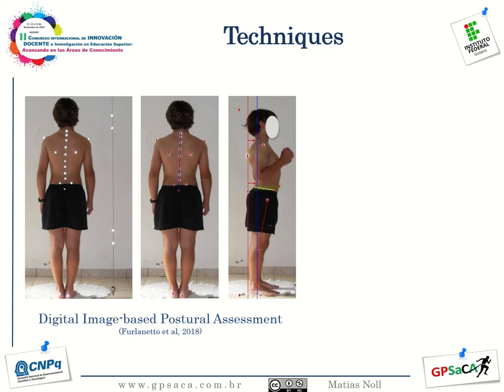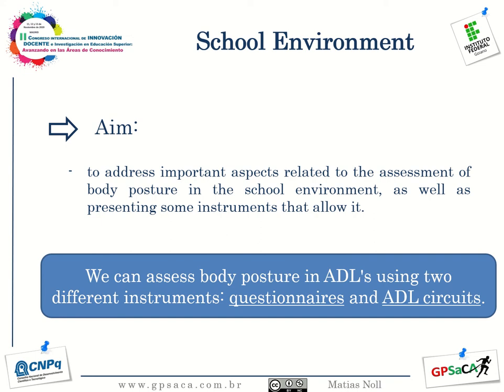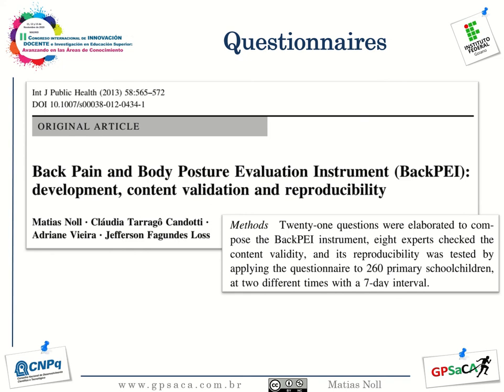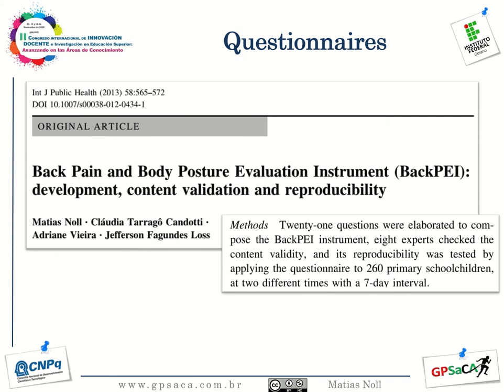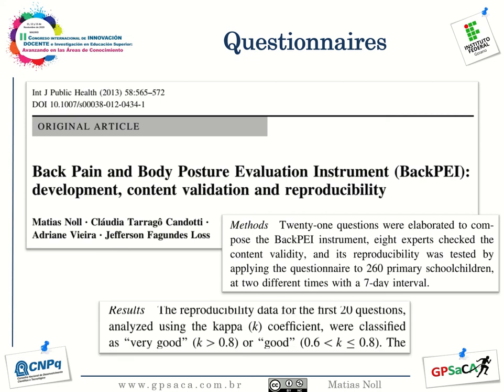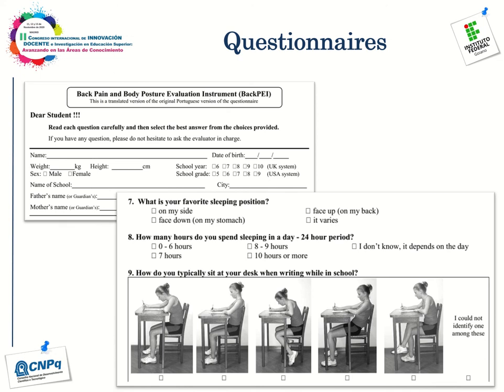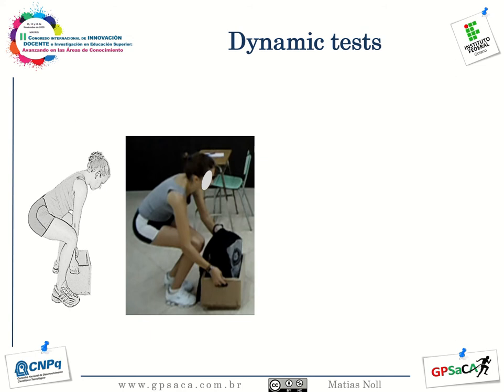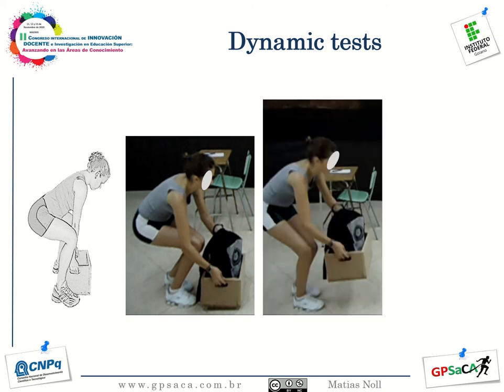Body posture assessment in the school environment: static and dynamic methods of evaluation